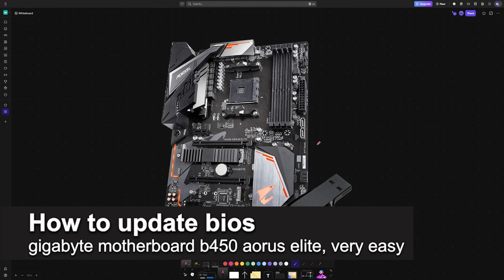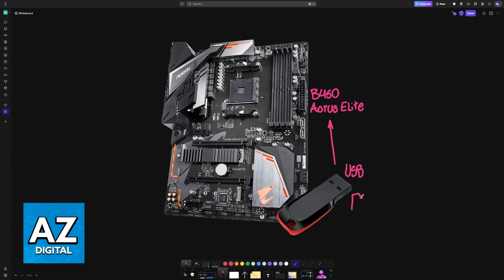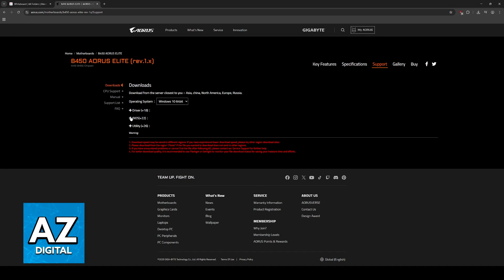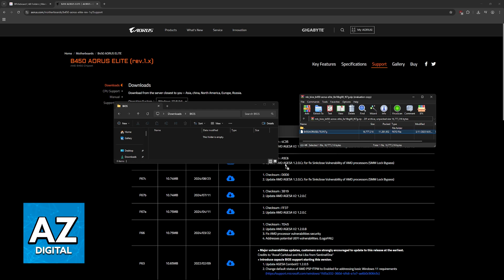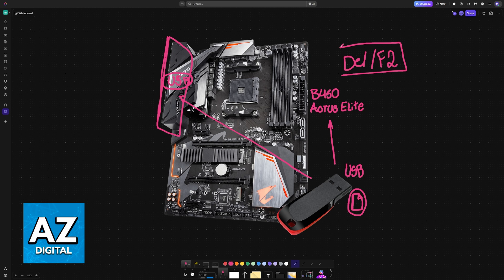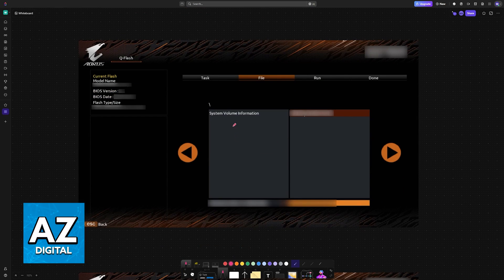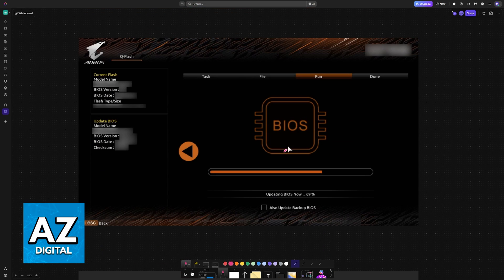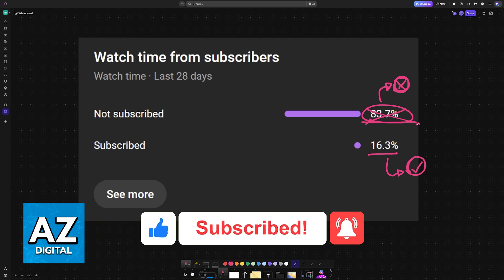How To Update BIOS GIGABYTE Motherboard B450 AORUS ELITE (2025) - Step by Step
In this video I will clear your doubts about how to update bios gigabyte motherboard b450 aorus elite, and whether or not it is possible to do this.